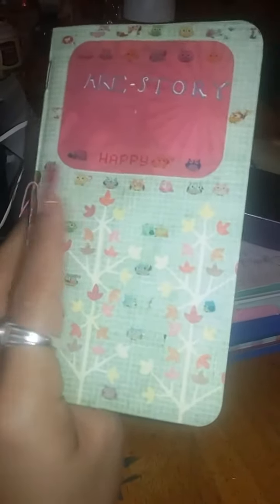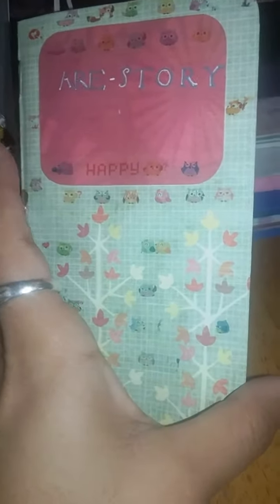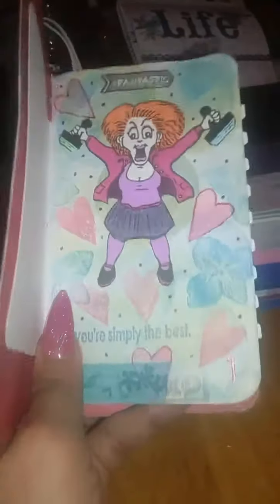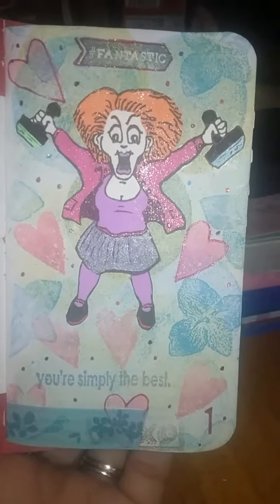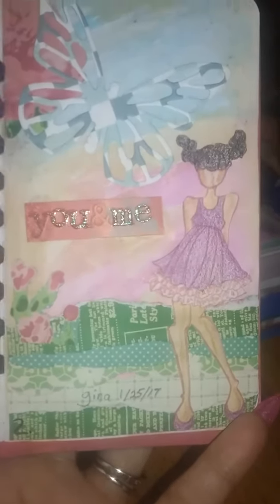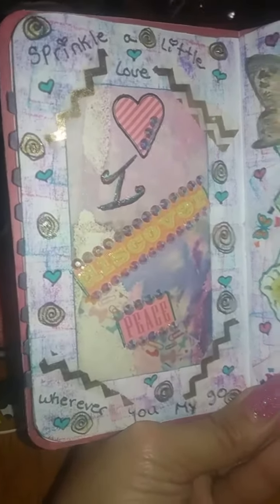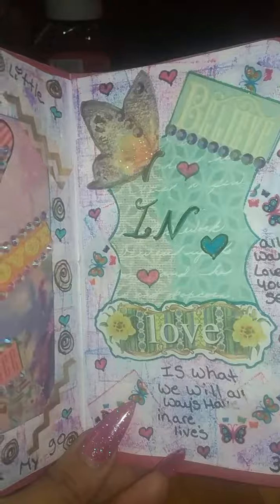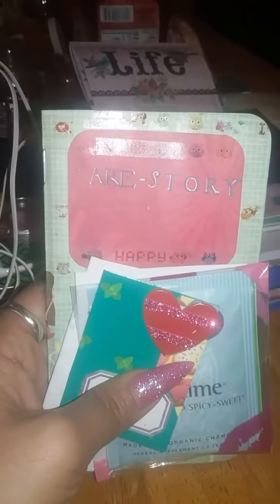My pen pal art journal